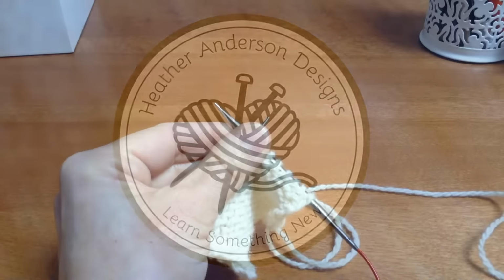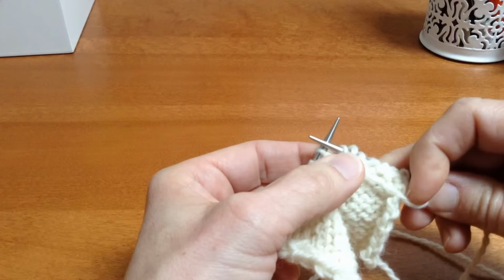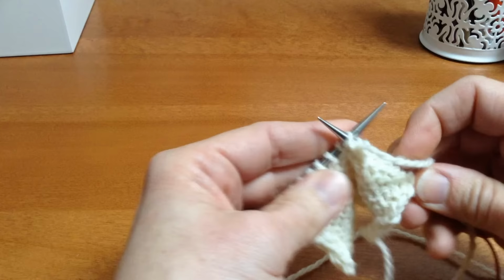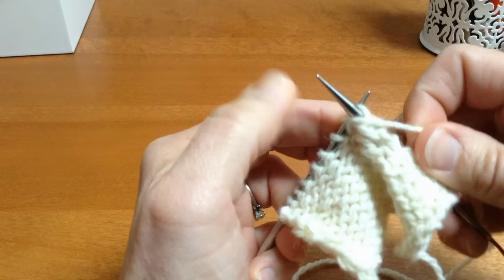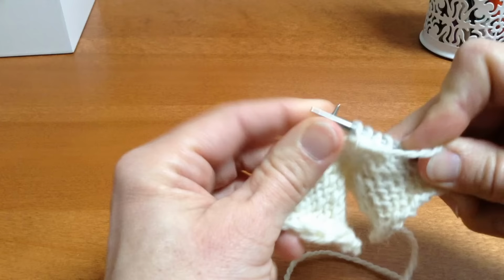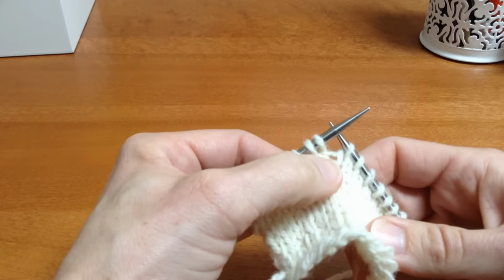M1 Purl Increases (M1RP & M1LP)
This video demonstrates m1p increases in knitting, both left and right.